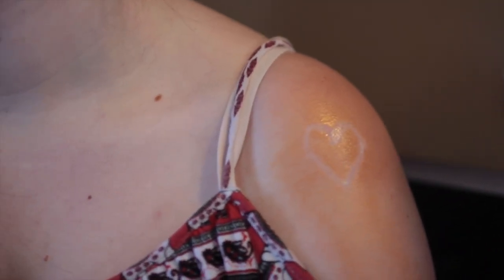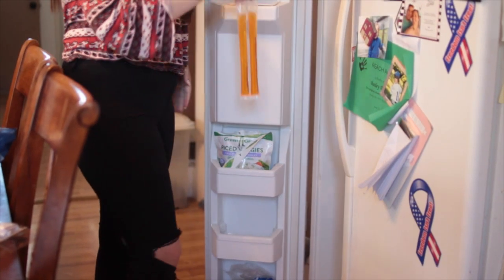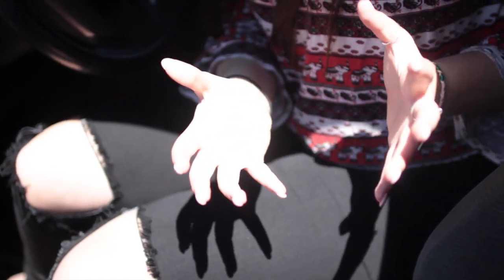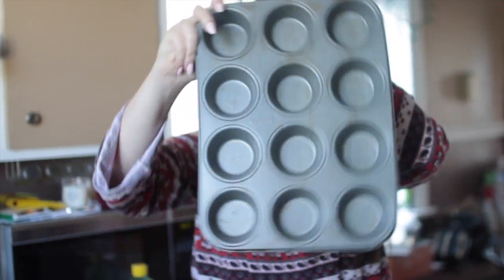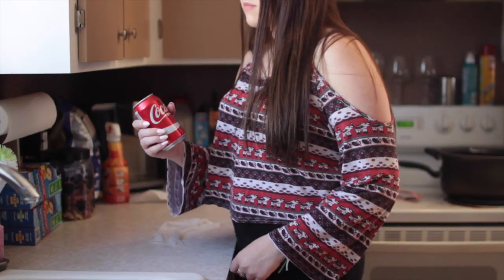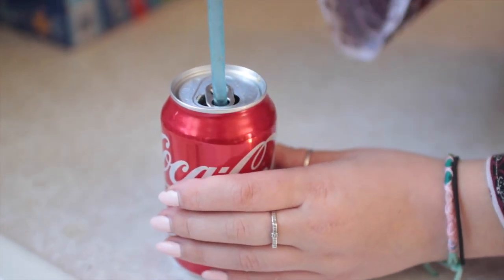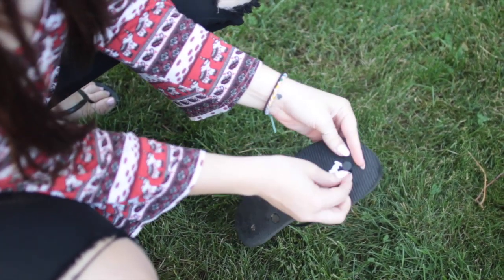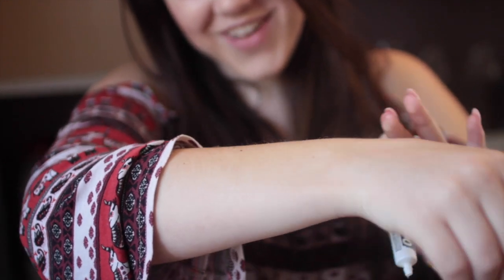SUMMER LIFE HACKS! | Kenzie Borowski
Here are some DIY summer life hacks for you guys to use this summer!!